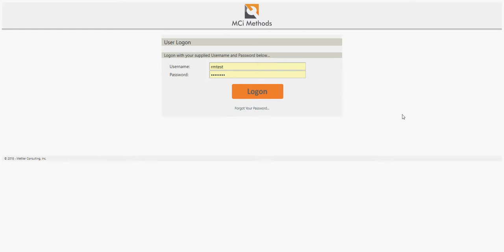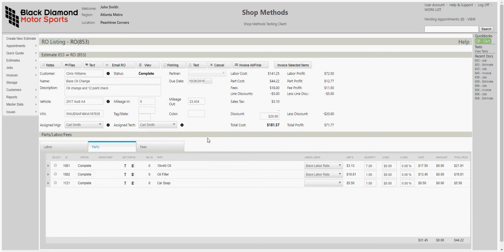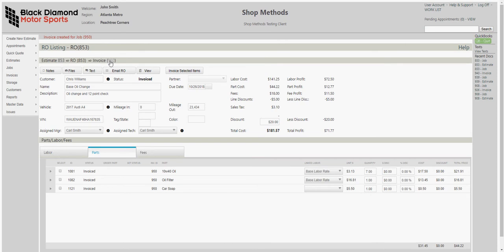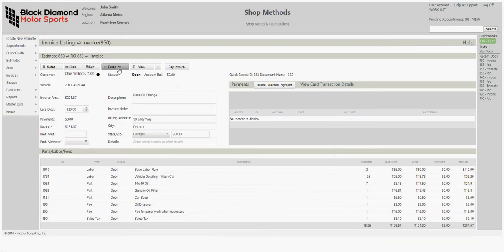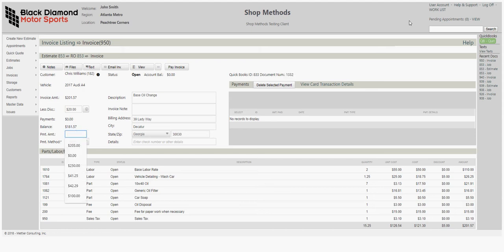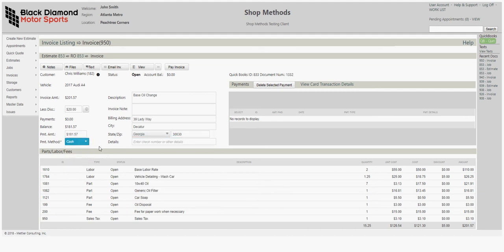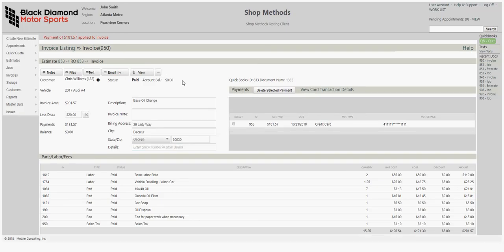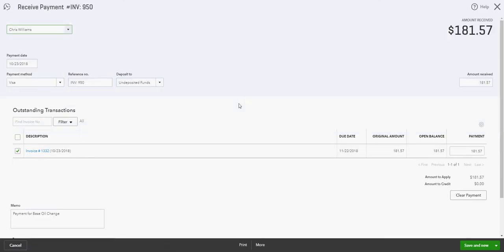Simple Invoice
View the creation and payment of a simple invoice from Shop Methods and its integration to Quick Books Online.